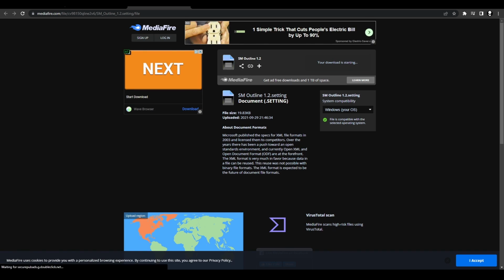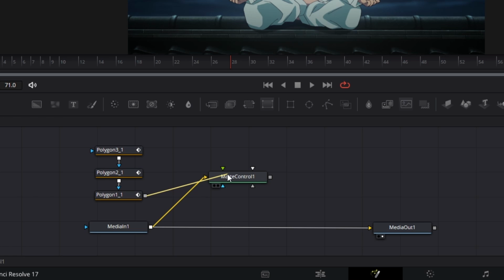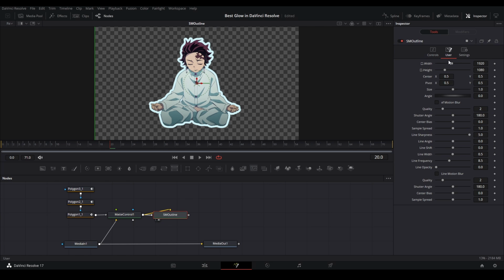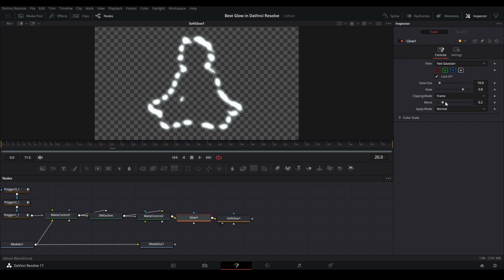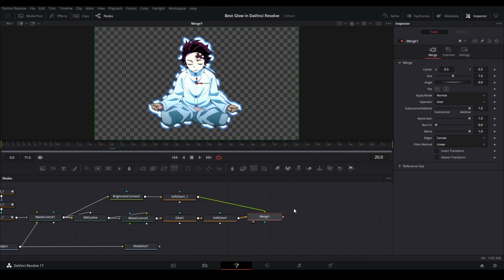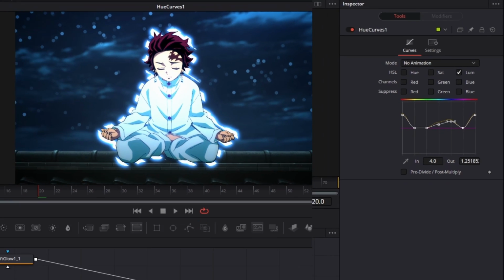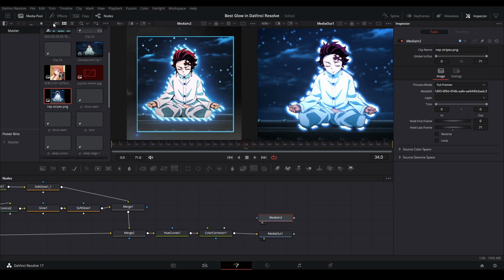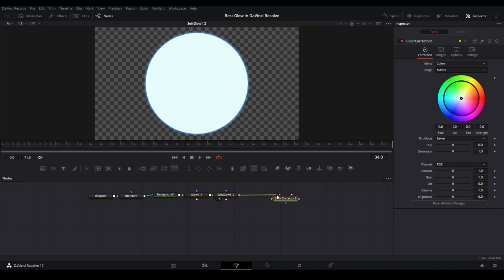Neptun Glow and Stripes in DaVinci Resolve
In this video I will teach you how to make Neptun's glow and lines/stripes that he used in DaVinci Resolve.

If the glow seems a bit bright it is because my monitor is at a low brightness so adjust the glow accordingly to your needs

♪ Rose (Prod. by Lukrembo)